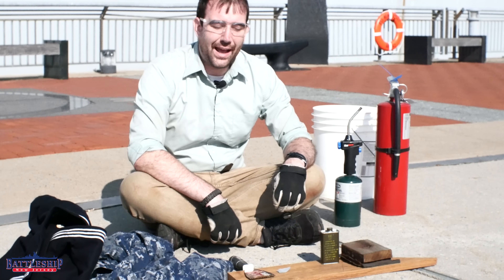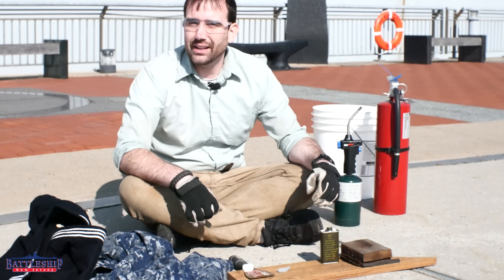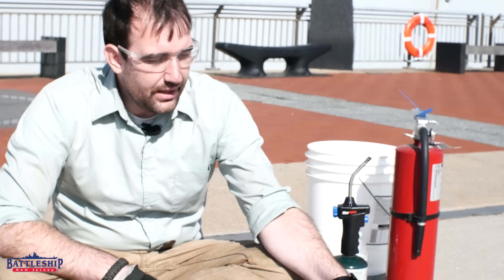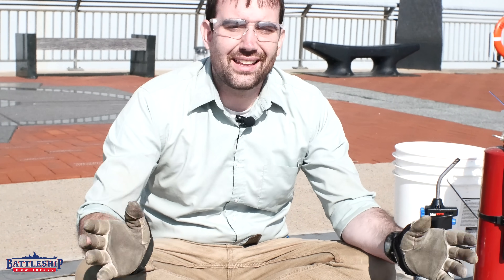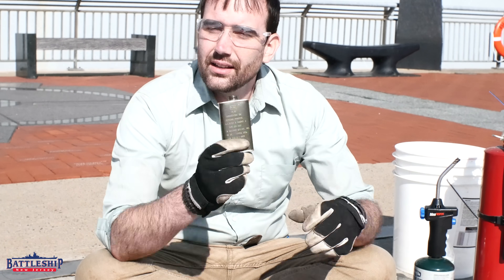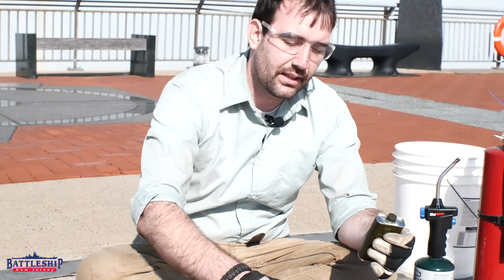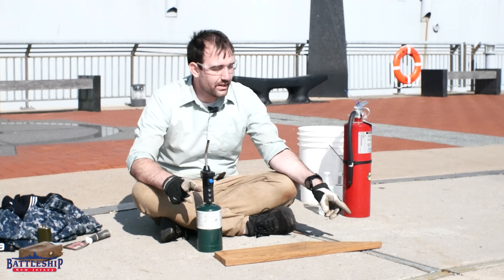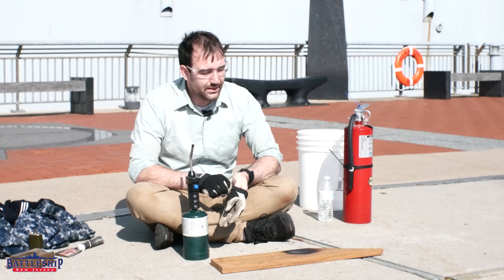Battleship Flammability Test: Gun Oil, Uniforms, and Teak Wood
In this episode we're setting things on fire, for science! We're taking a torch to some uniforms, some teak wood decking, and some oils used with the guns.